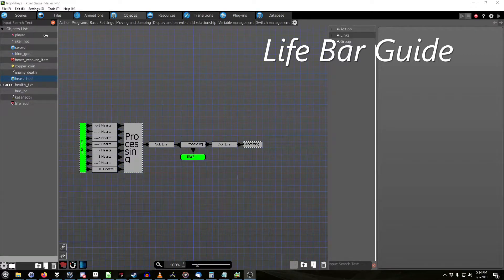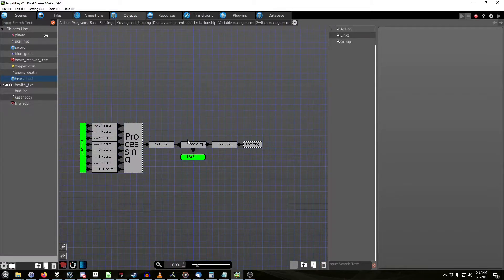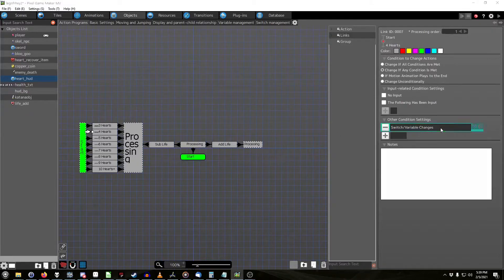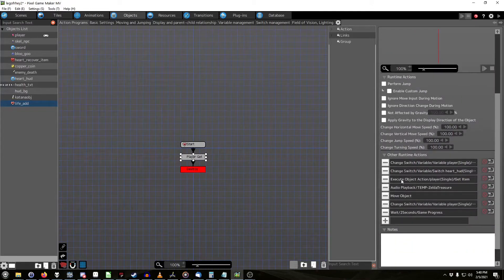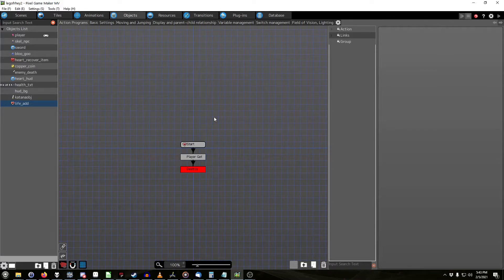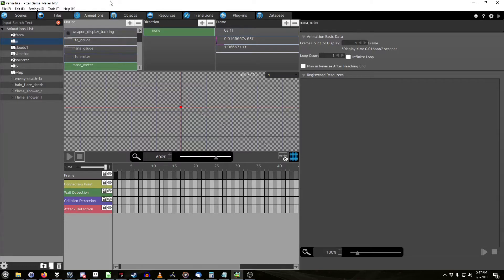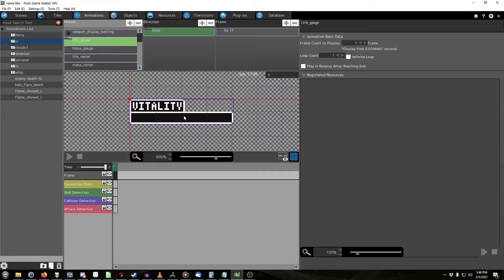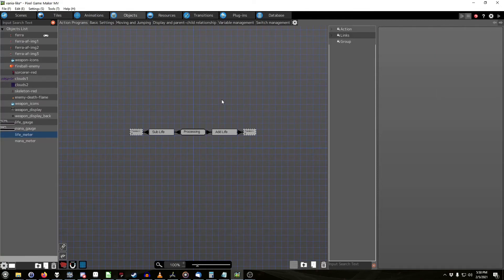Pixel Game Maker MV: Life Bar Guide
A simple video guide on making a life bar that extends when you collect an item, like a heart container in Legend of Zelda. Also shows a linear bar for something a bit different, but the same concept. Enjoy!